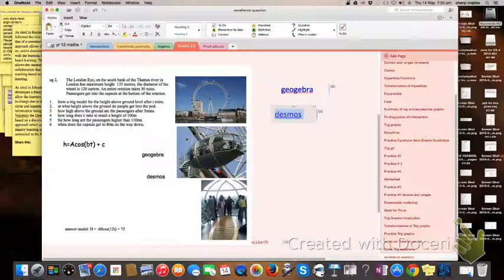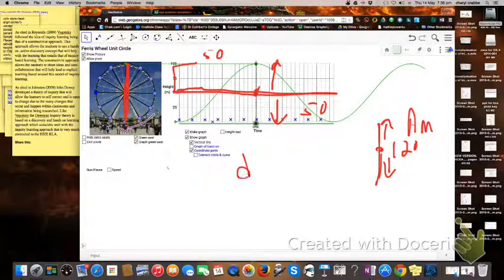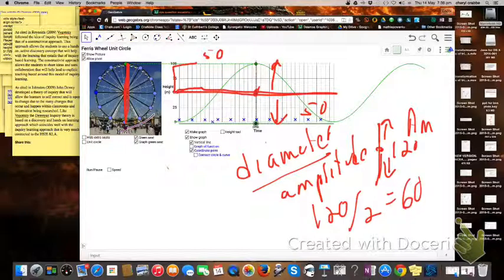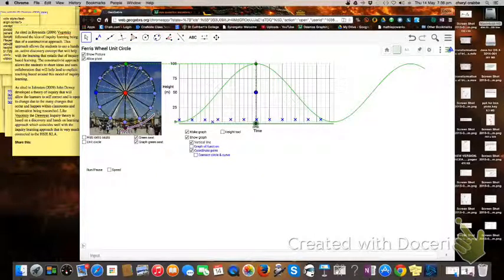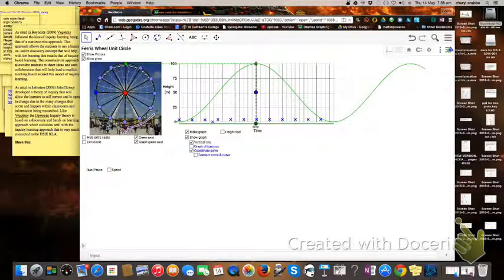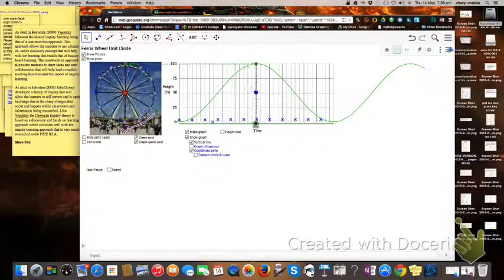excellence trig graph problem part 1